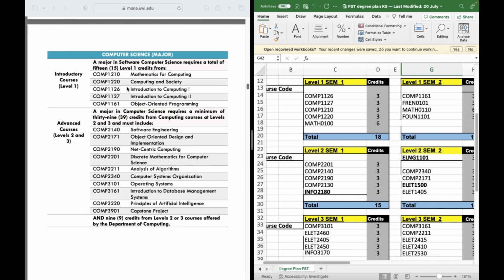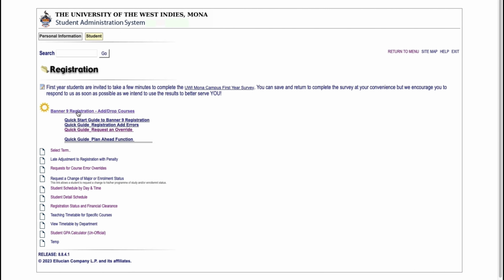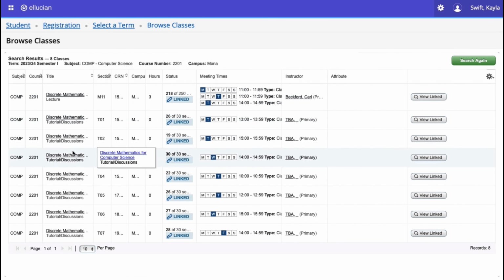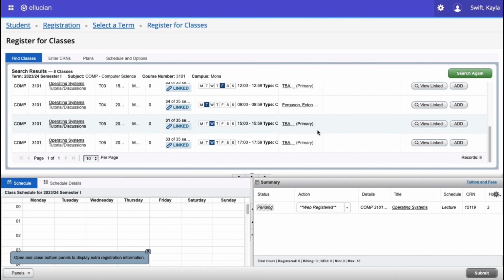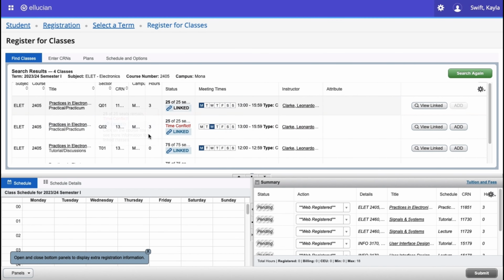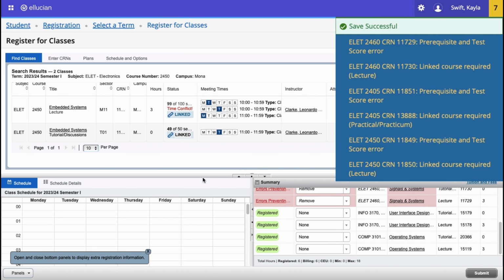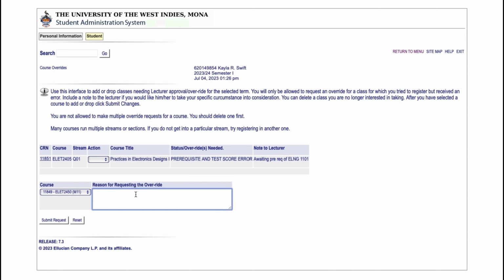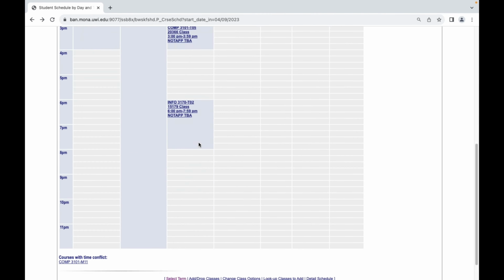come register for classes with me semester 1 | UWI MONA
Hey guys, today I took you along with me as I register for my semester 1 classes and dealt with overrides.

Love and light babes.